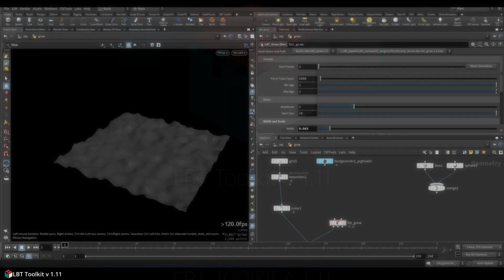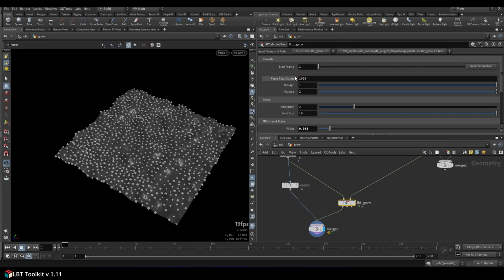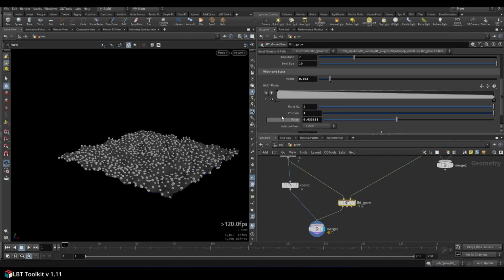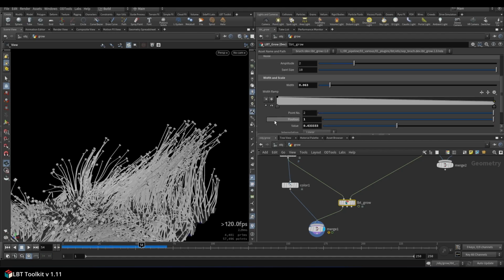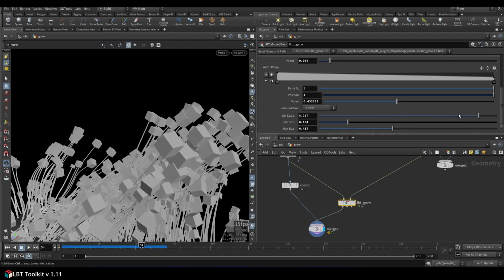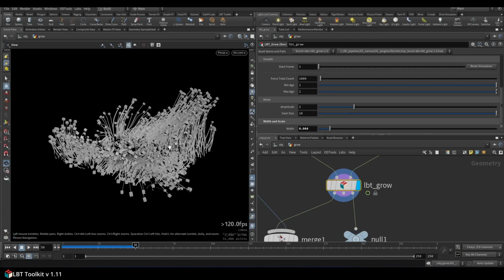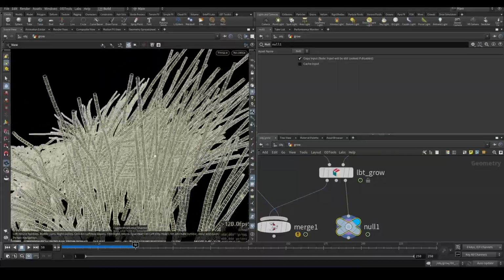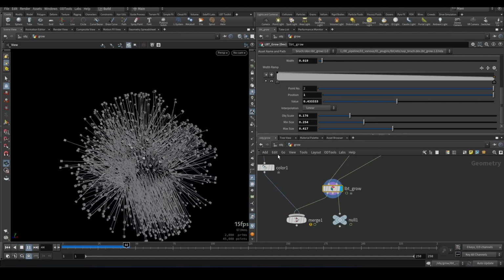LBT Toolkit Version 1.11 Houdini Growth Simulation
New Version of the toolkit.

This version brings some new Tools like:

NEW:
- Growth tool, allowes you to create stunning growth simulation with just a few clicks.

UPDATES:
- Splashy